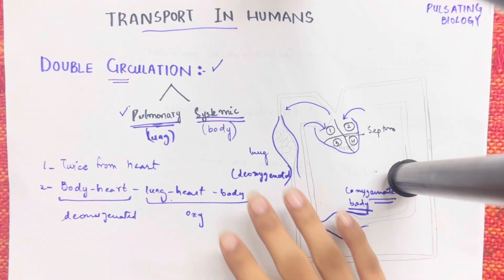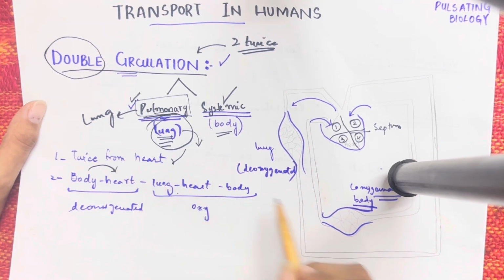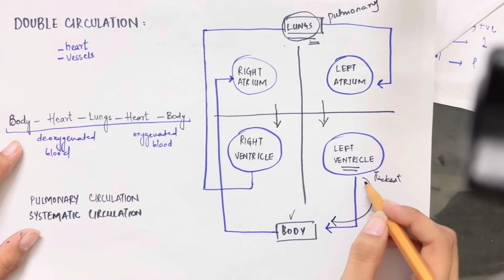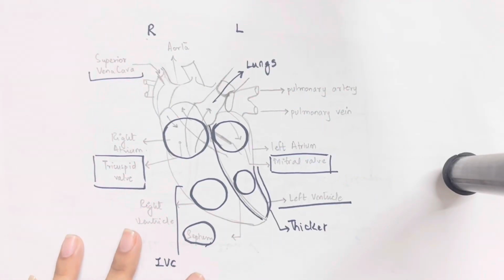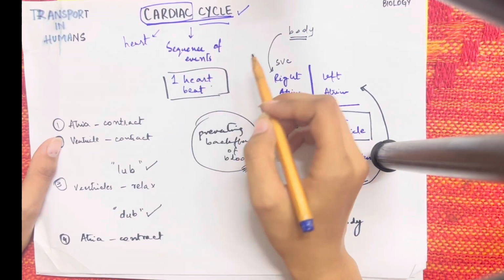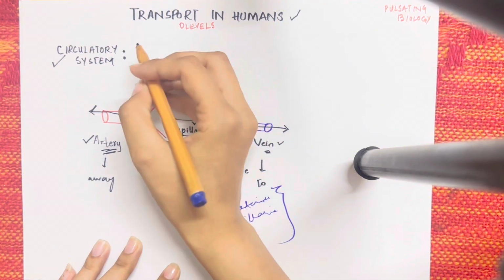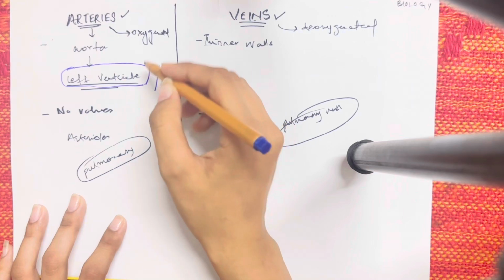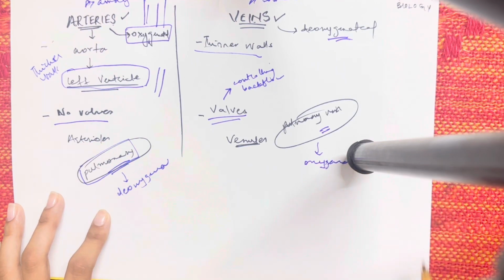Transport in humans| Crash course| O levels Biology